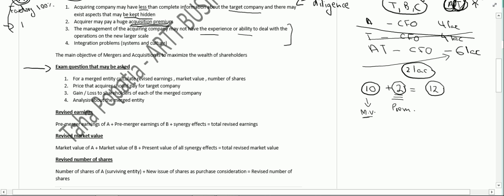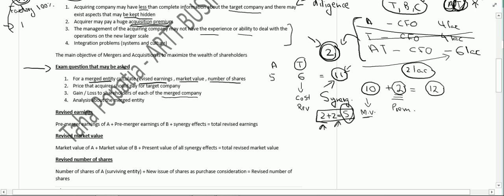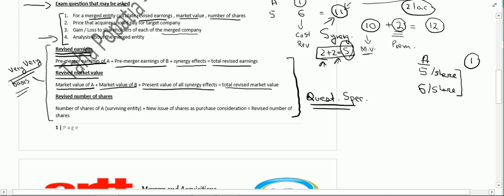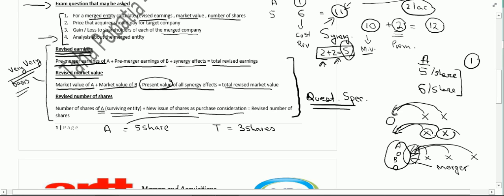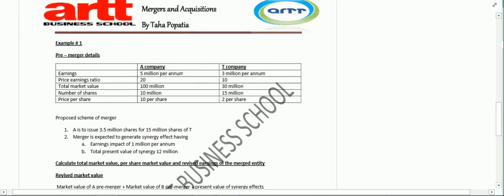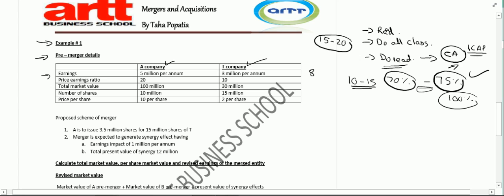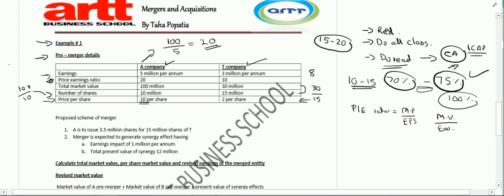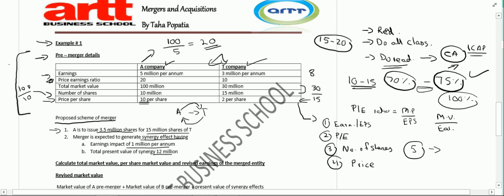Basic discussion merger and acquisition part 2 of 3